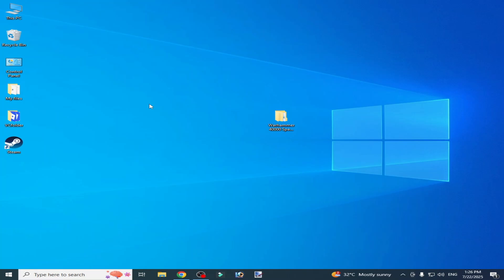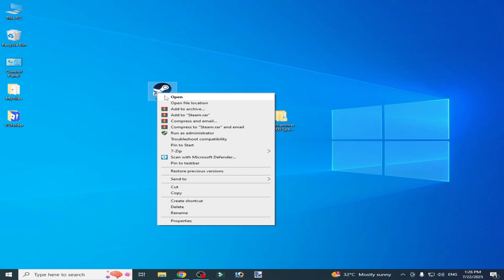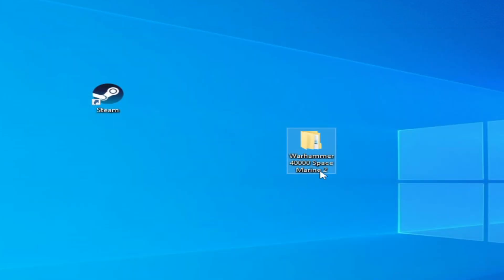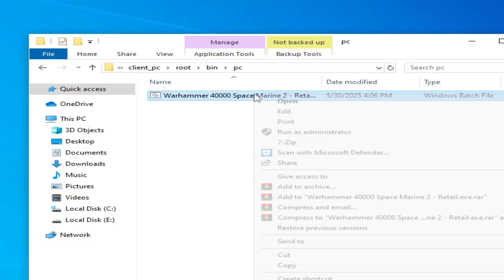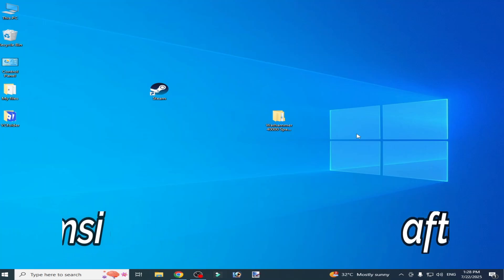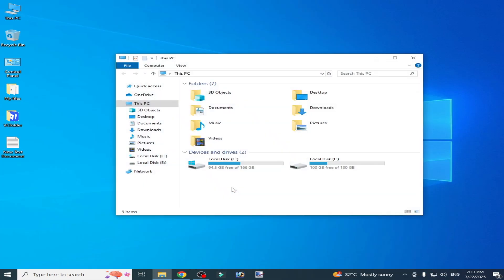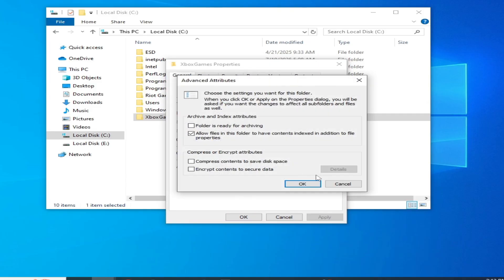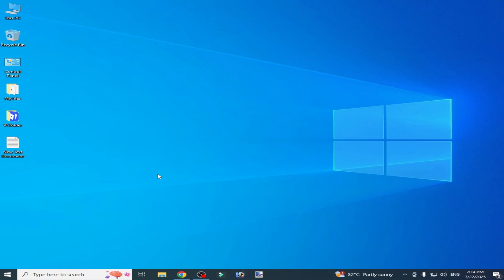How to fix Easy Anti-Cheat Unknown file Version (Warhammer 40000 space marine 2)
Hello Guys,
In this video i have shown how to fix Easy Anti-Cheat Unknown file Version (Warhammer 40000 space marine 2).